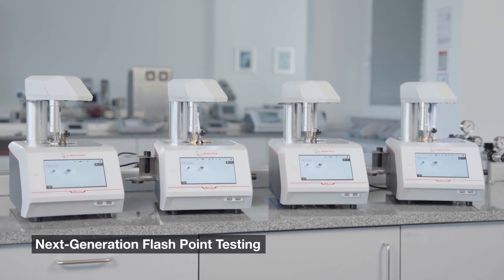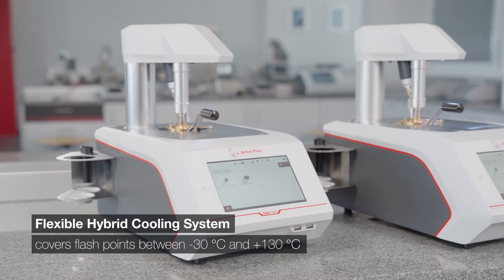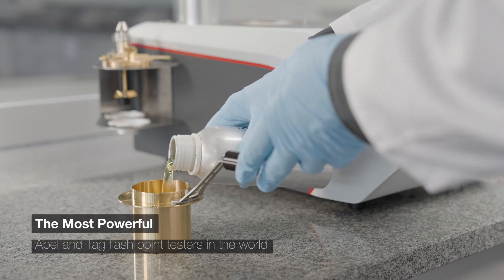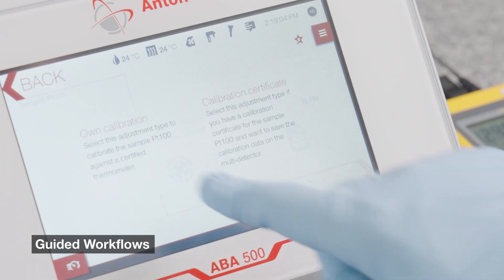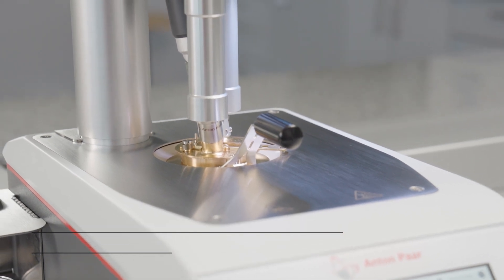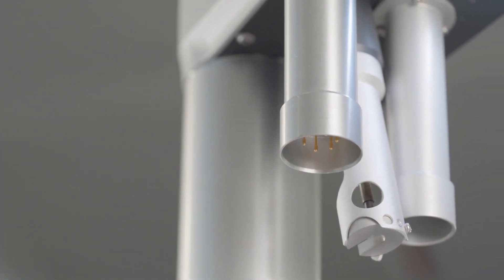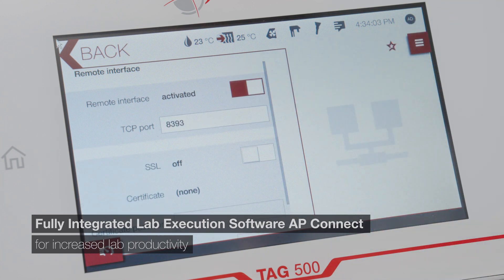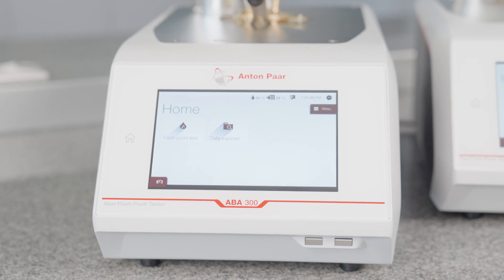Features of ABA and TAG: Flash Point Testers | Anton Paar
ABA/TAG is a unique two-in-one Abel flash point tester with the widest sample range on the market.
Main features:
- Guided workflows
- Patented electric igniter with ceramic coating
- External chiller
- Fire detection system and fire extinguisher
- And more

Take flash point testing to a whole new level.